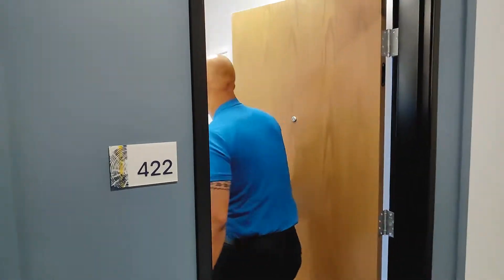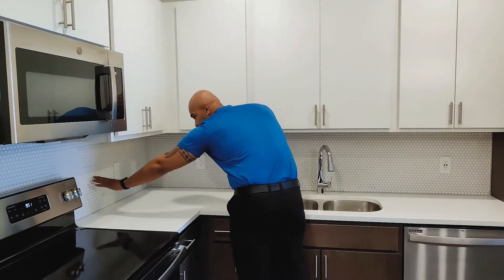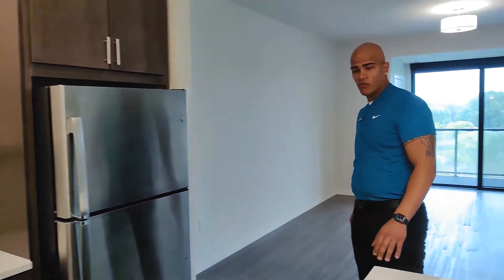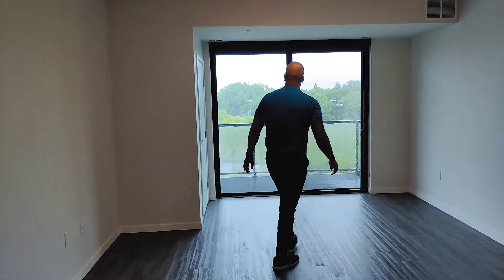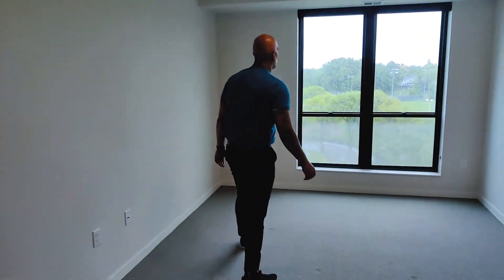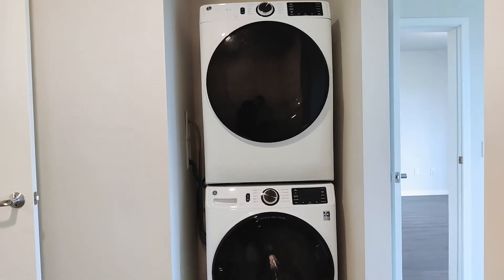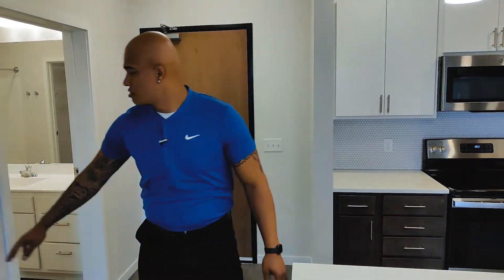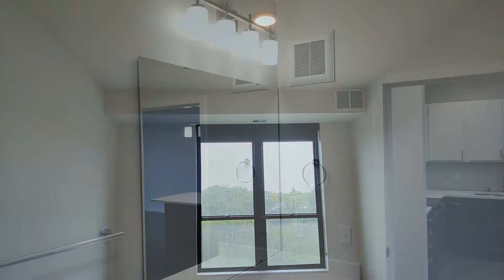Parker Station Flats - 1 Bedroom D - Walkthrough Tour | Apartments in Robbinsdale, MN